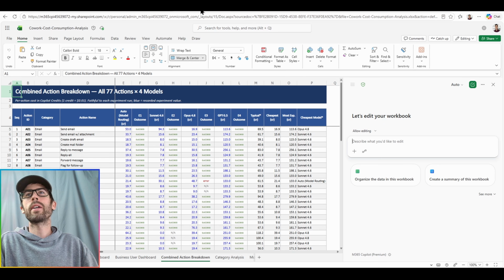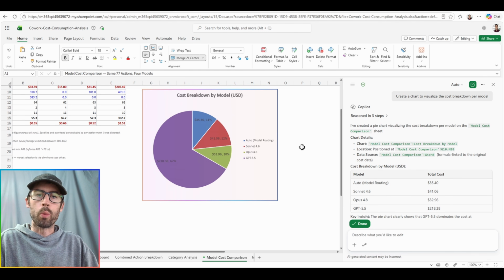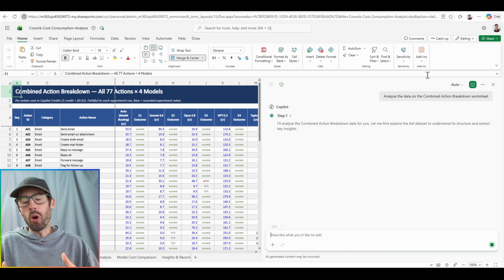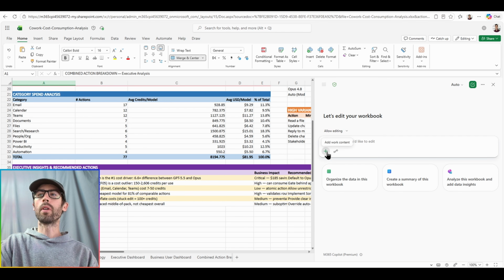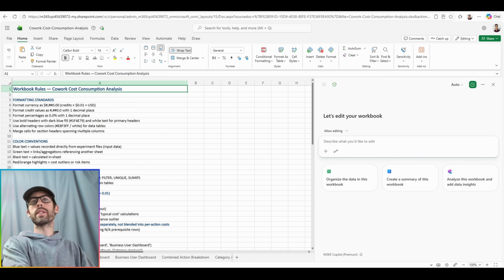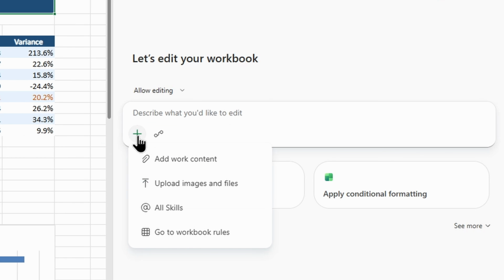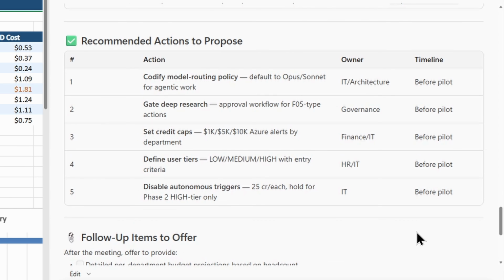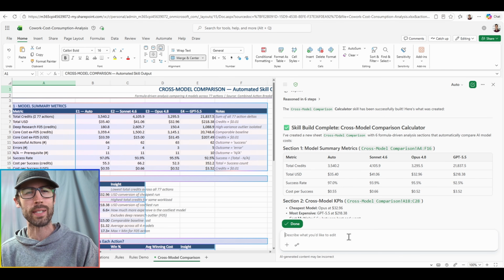Copilot in Excel Can Do That?!?!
Copilot in Excel just got three big updates — personalization, worksheet rules, and skills — that cut prompt effort and keep your team's output consistent.

In this video I walk through the new personalization options rolling out to Copilot in Excel and show exactly how to use each one on a real workbook of cost data. First, personalization (custom instructions): set your preferences once so every prompt aligns to how you work — I show it defaulting to a pie chart from an ambiguous "create a chart" prompt, and how to have Copilot ask you discovery questions so novices know what to personalize. Then, worksheet rules: generate a shared .Rules sheet so everyone editing the workbook gets consistent formatting, colors, formulas, and reporting standards — no matter who prompts. Finally, skills: prebuilt automations (now in Excel and PowerPoint, starting with a finance set) you can run like a one-word prompt, plus building your own custom skill so you stop rewriting long, detailed prompts for repetitive work.

If you're adopting Copilot in Excel or supporting people who are, this is a practical tour of what's new and when to use it.

Chapters
00:00 New Copilot in Excel updates
02:04 Personalize with custom instructions
04:09 Enriched outputs from personalization
06:14 Worksheet rules for consistent teams
08:19 Rules applied + Skills intro
10:24 Prebuilt skills & meeting prep
12:29 Build a custom skill

Prefer to read? Get the free written deep-dives on the M365 Copilot Connection newsletter

About this channel: I'm Nick Harris, a Senior Cloud Solution Architect at Microsoft specializing in Copilot. M365 Copilot Connection breaks down the latest Microsoft 365 Copilot updates into practical, no-hype scenarios you can actually use at work.